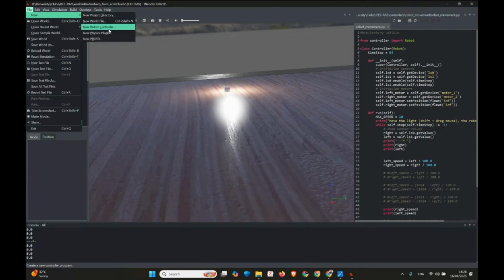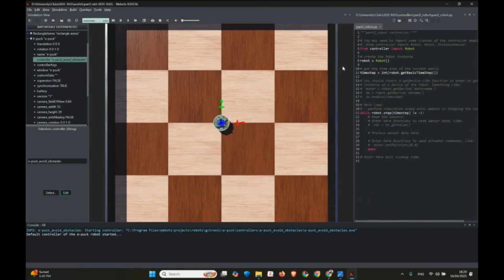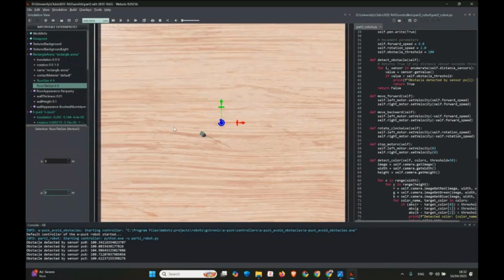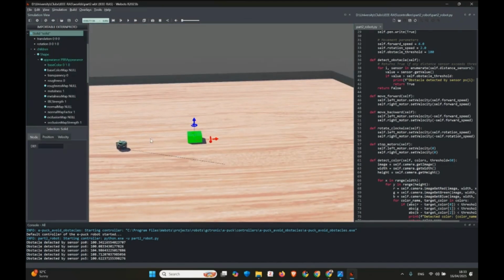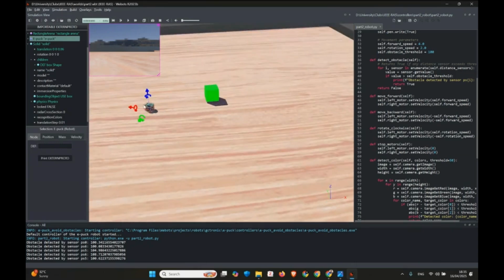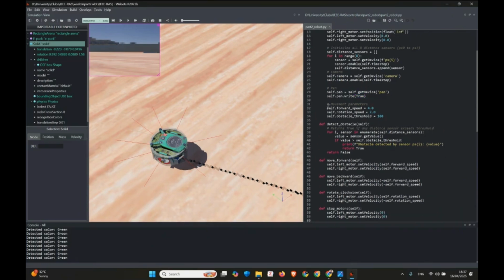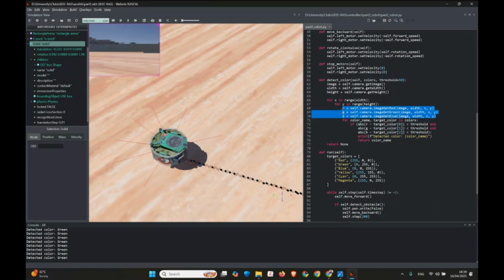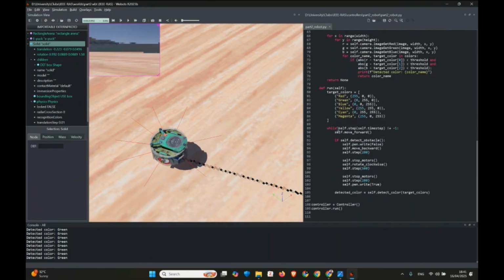Webots Tutorial - Part 2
An introduction to Webots.